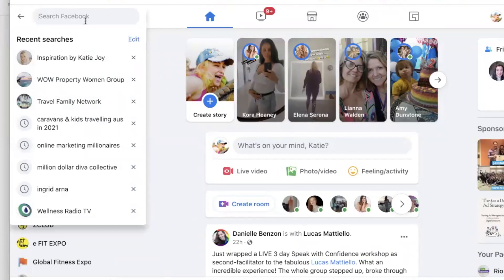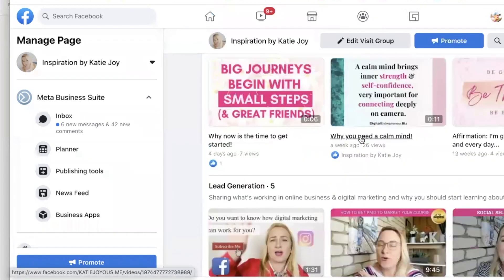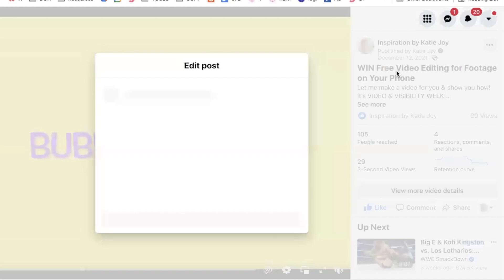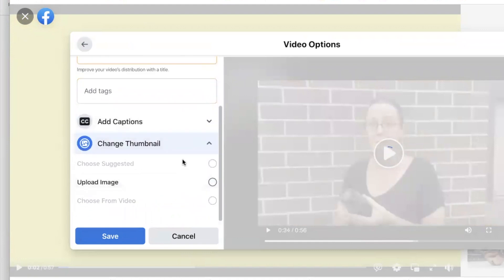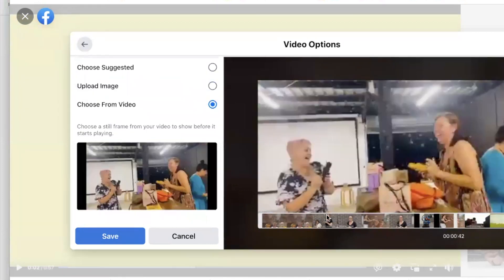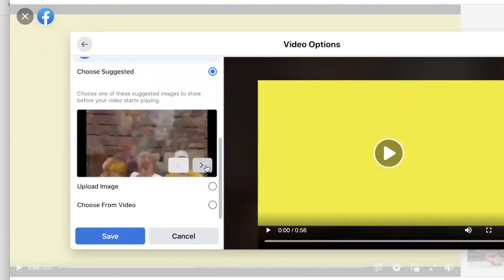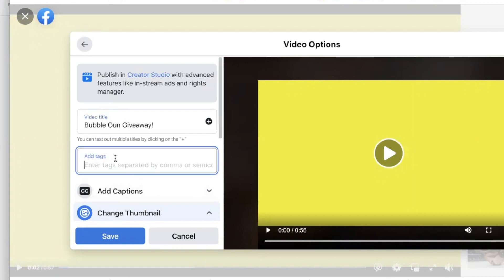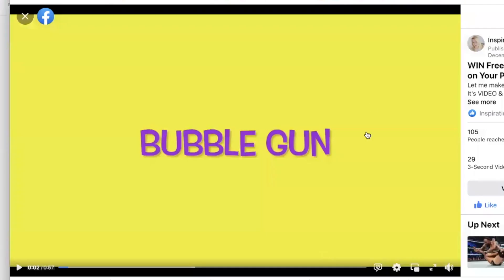How to change the VIDEO thumbnail or title from 'untitled' on a facebook page or group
If you'd like to hang out with me where I share inspiration and digital marketing strategies for other female entrepreneurs please